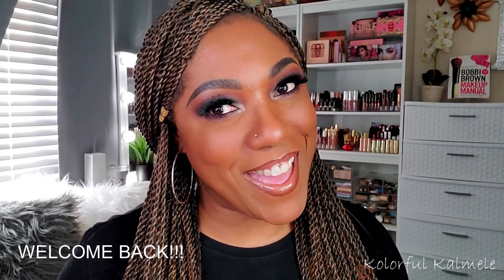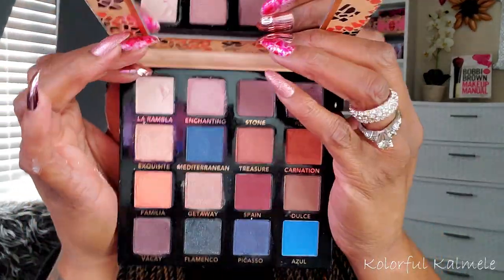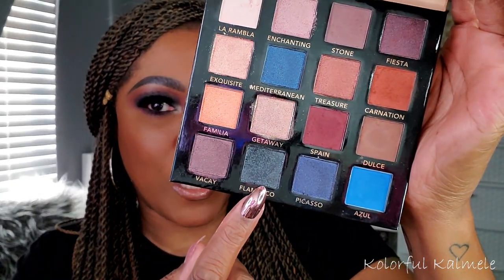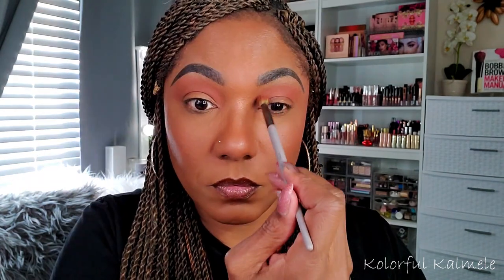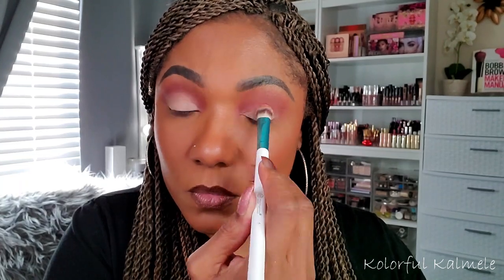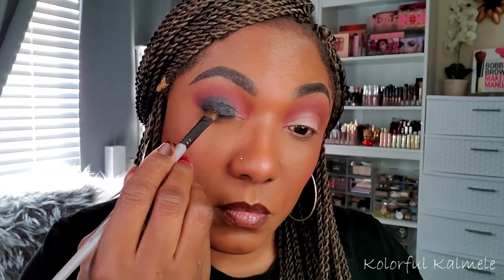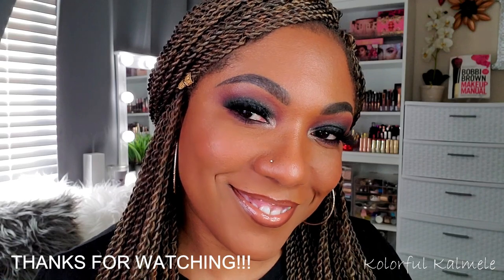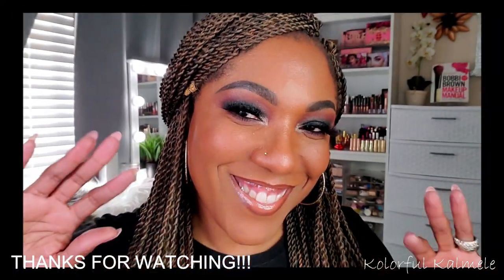BH Cosmetics Beautiful In Barcelona Palette - Smokey Eye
Face of the Day:
Beautiful  In Barcelona Palette
Wet N Wild Water Drop Primer – Coconut
Pretty Vulgar Under Cover Concealer – Shady Lady
Black Radiance Color Perfect Liquid Makeup – 8419 Caramel
NYX Black Liquid Eyeliner
Profusion Eyeliner Pencil - Cobalt
Juvias The Saharan Blush Palette Vol 1
NYX Born To Glow Concealer – Warm Caramel
Beauty Bakerie Flour - Almond
Loreal True Match Powder – C7
Morphe Bronzer - Showmance
ColourPop BFF4 Lip Liner
Colourpop Matte Lipstick – Slow Down
Fenty Gloss Bomb – Hot Chocolate
Lashes - Ali Express G800

Hi Guys!!

Thank you for stopping by to check out my video trying out the BH Cosmetics Beautiful in Barcelona Palette.  These are just my thoughts and first impressions.

Mail:
Kolorful Kalmele
5198 Arlington Ave #363